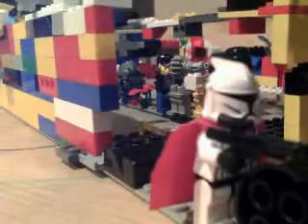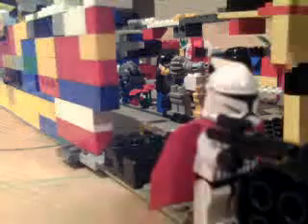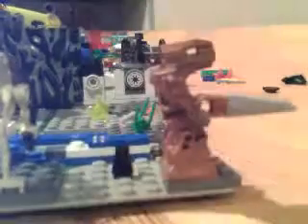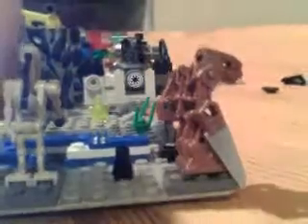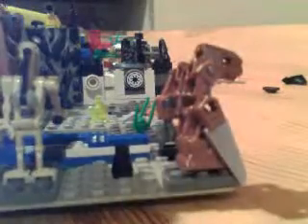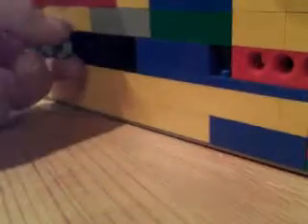the base 14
nick77365's webcam recorded Video - November 12, 2009, 01:33 PM